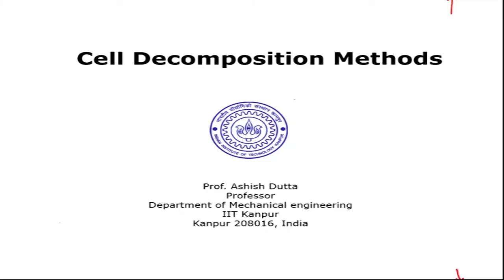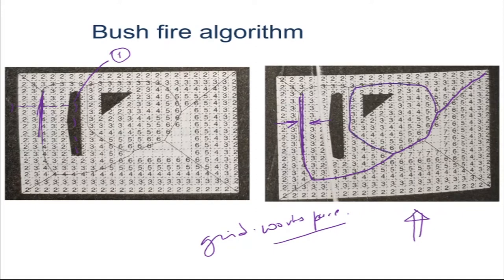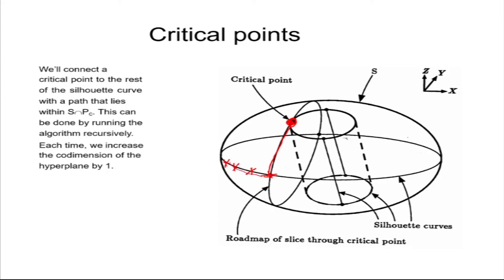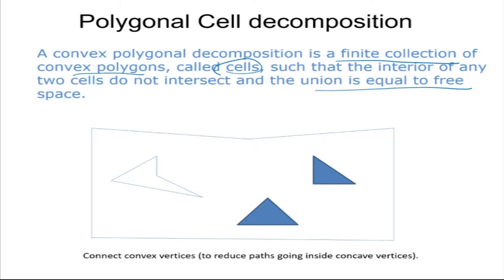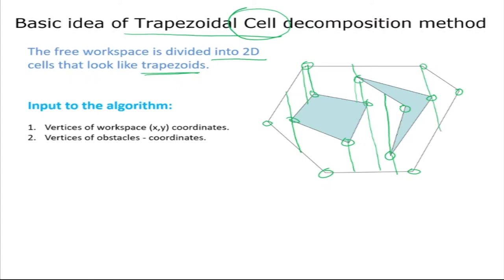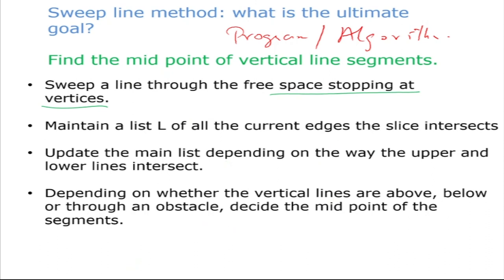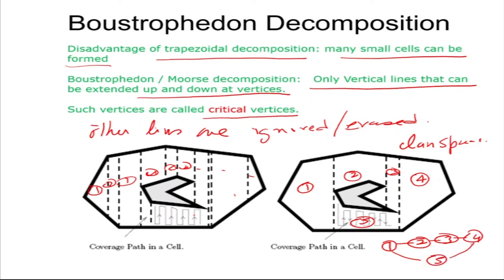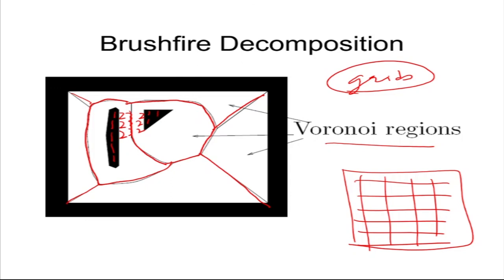Lecture 11: Cell Decomposition Methods